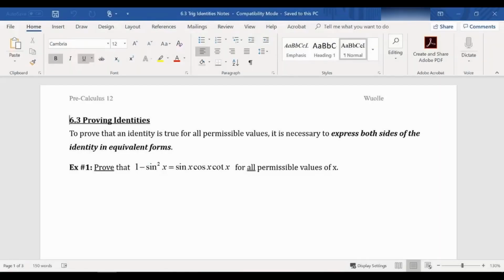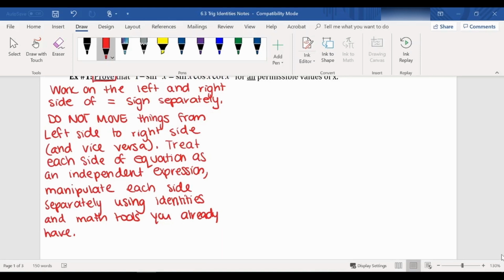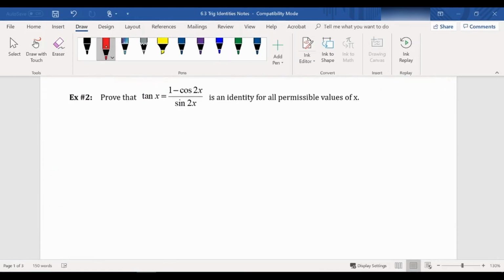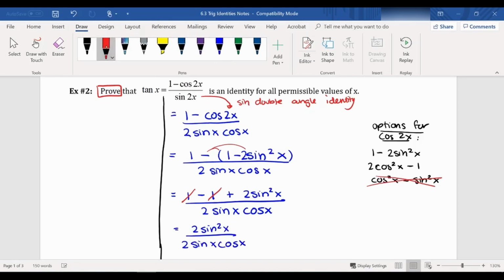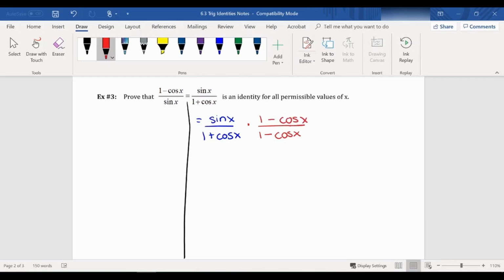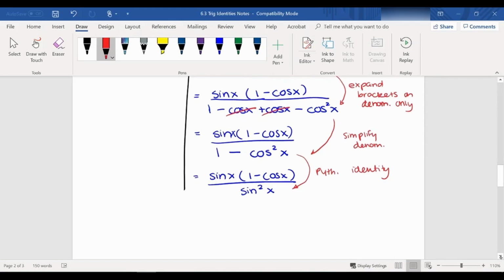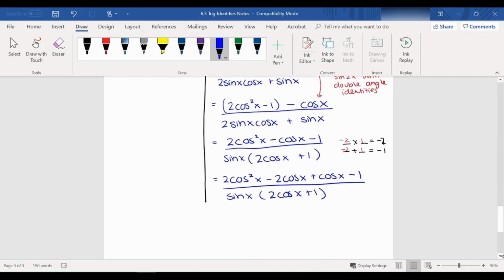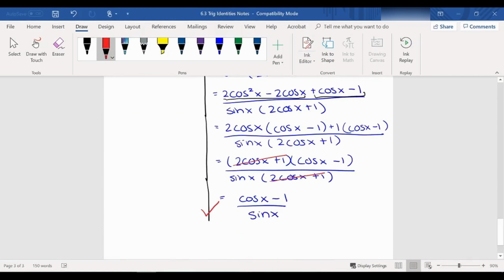TRIGONOMETRIC PROOFS (TRIGONOMETRIC IDENTITIES & PROOFS)... aka trig proofs!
We will be introduced to the concept of proofs.  We will use the trigonometric identities we have learned about so far to prove more complex identities. We will do this by working on each side of the = sign independently.

00:00 - Trigonometric Identities & Proofs: Trigonometric Proofs
01:36 - Example: How to do a trig proof
08:40 - Example: Trig proof with double angle identities
13:30 - Trig Identity Strategies
15:44 - Example: Trig proof with conjugates
23:22 - Example: Trig proof with factoring